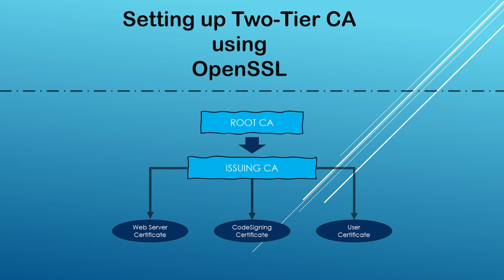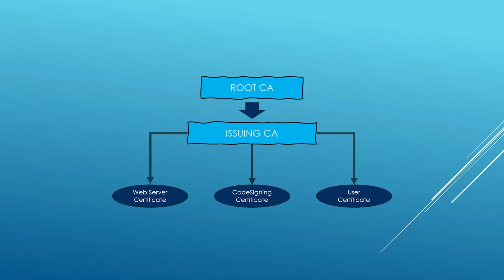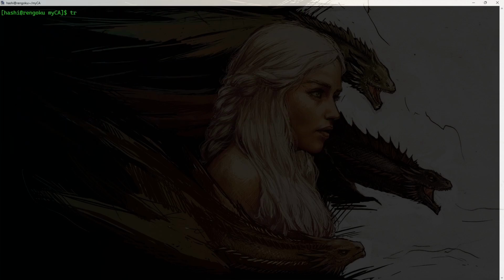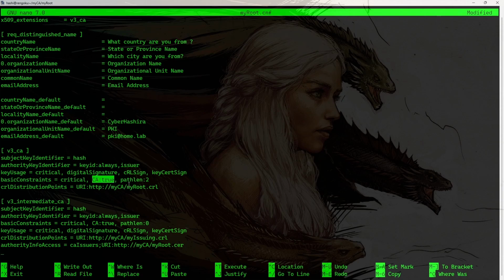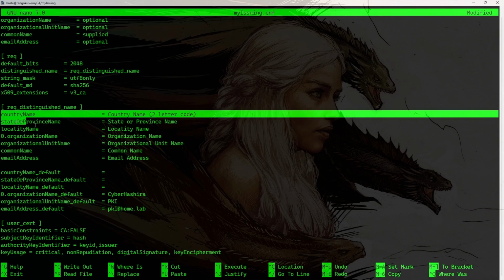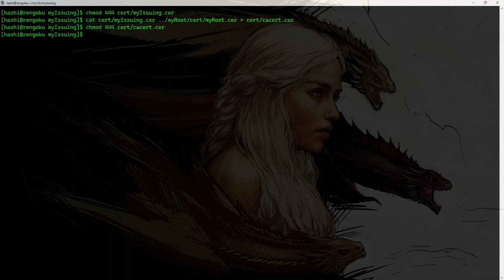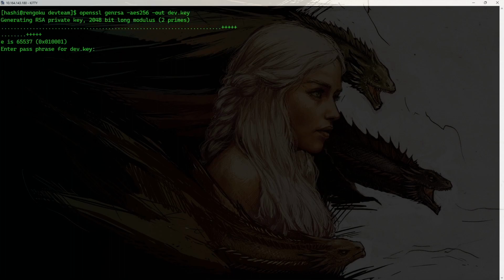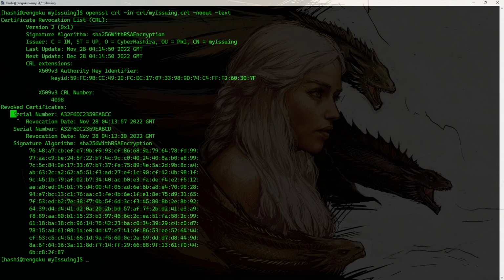OpenSSL Tutorial Video-9 | Setting up two-tier CA (Certificate Authority) using OpenSSL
In this video, I will teach you how to setup PKI with two-tier CA using OpenSSL. This would include a Root CA and an Issuing CA. First I will explain what PKI (Public Key Infrastructure) is then I will show you how to setup a Root CA and an Issuing CA using OpenSSL. Finally I will demonstrate how to issue a CA signed certificate and revoke them.

Video Timelines -

0:00 - Intro
0:50 - PKI overview.
1:52 - Different types of CA.
3:49 - Root-CA and Intermediate-CA
5:30 - Certificate Revocation List.
7:05 - Setup files and directories for CA.
13:24 - Configuring Root CA.
20:14 - Generating Keys for Root CA.
23:54 - Configuring Issuing CA.
27:21 - Generating Keys for Issuing CA.
32:42 - Issuing a WebServer certificate.
37:29 - Issuing a Codesigning certificate.
40:57 - Revoking a certificate.
44:35 - Thanks for watching.